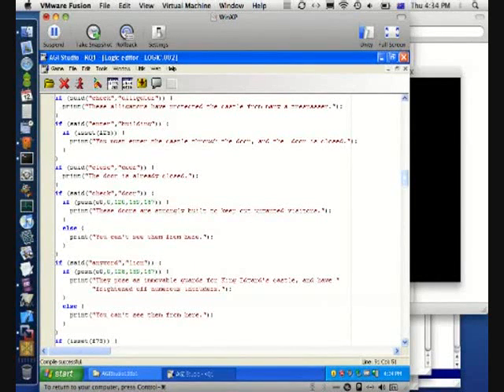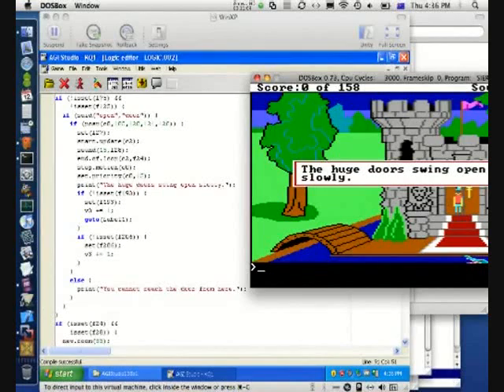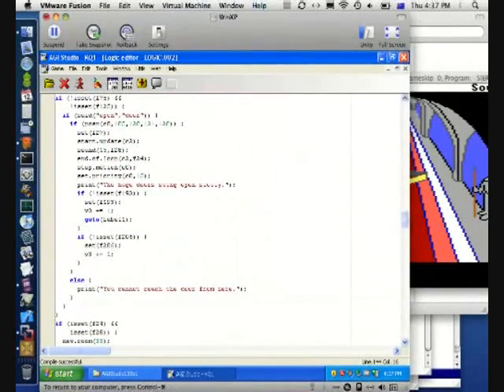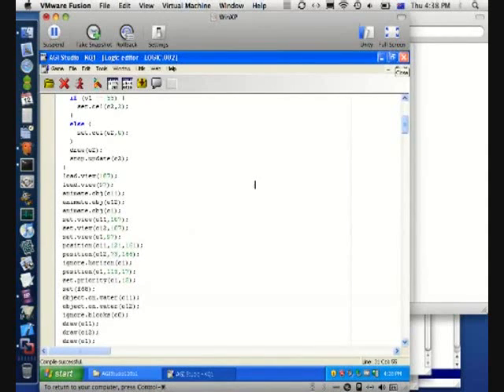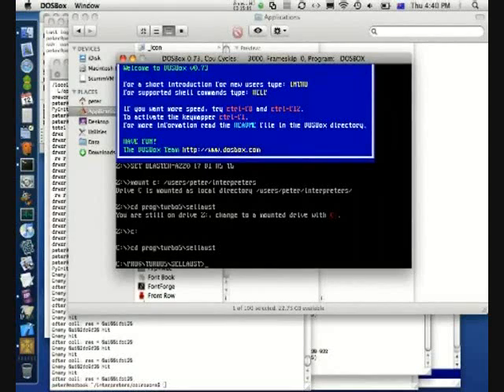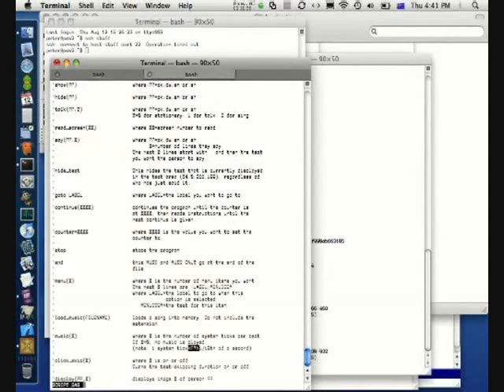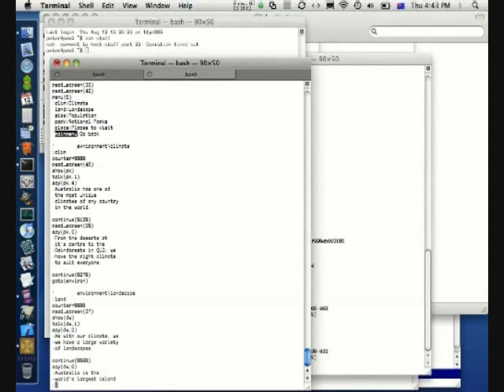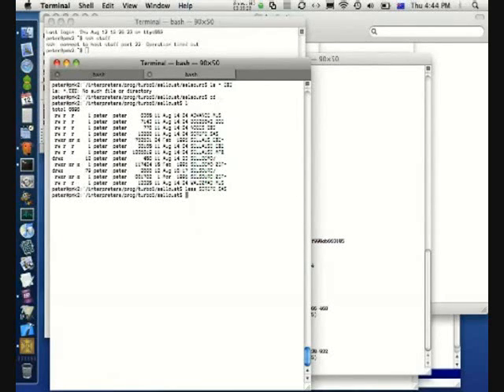In Game Python Scripting Interpreters - Part 2/10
Many games are constructed using a core "engine" which implements the low-level technical aspects of a game (such as graphics, sound, and networking), as well as a scripting language, in which the high-level game logic is written. Using a scripting language facilitates rapid prototyping, makes it simpler to code many parts of the game, and enables   game designers with only a small amount of programming knowledge to participate in implementation. In many cases, modding communities have formed which take existing games and   modify them or even create entirely new content using the existing engines.

In this talk, I will take a brief look at some existing games that have been constructed using scriptable game engines, and then give an explanation of how you can add scripting facilities to your own game. I will be focusing mainly on how to embed Python and Javascript interpreters into game engines written in C/C++, as well as giving a brief description of how you can design and implement your own scripting language.